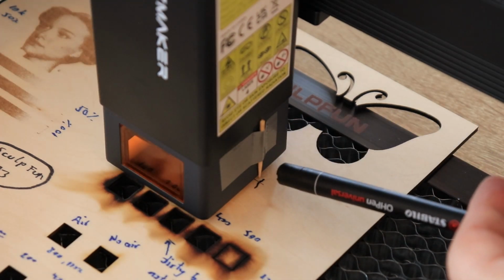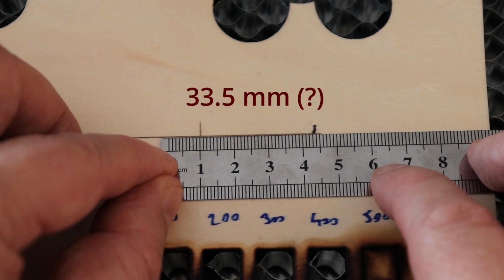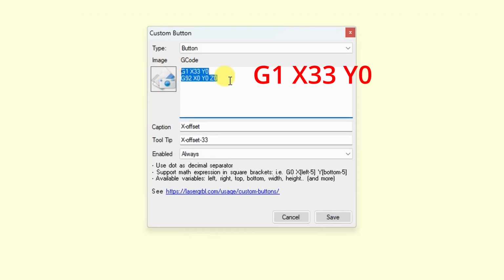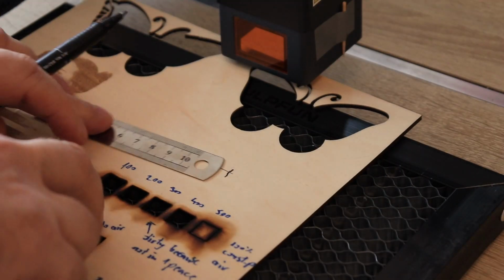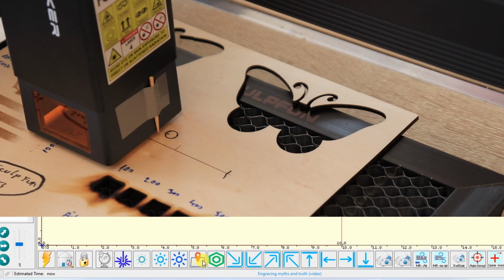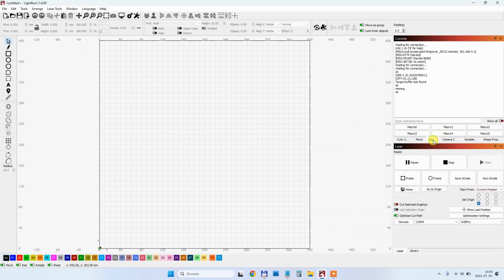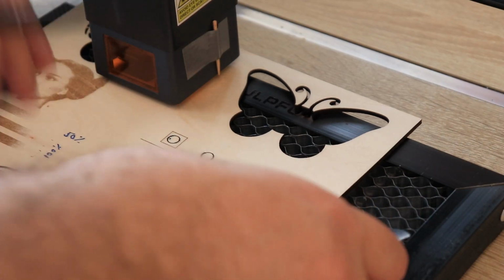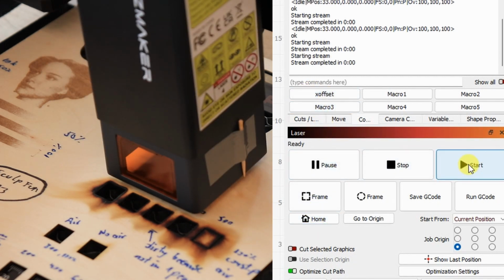The toothpick positioning method (Laser engraving with LightBurn and LaserGRBL)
With some laser modules, it is hard to see the position of the laser spot during the framing (or boundary check). With this method, we can use the toothpick for this, which is outside, so the framing is much easier, and it is independent from the surface color.
The method can be used with LightBurn and LaserGRBL.

Contents:
0:00 Introduction to problem
0:38 Installing the toothpick
1:41 LaserGRBL
2:24 LightBurn
3:04 Conclusions